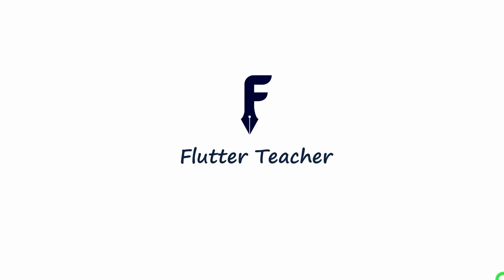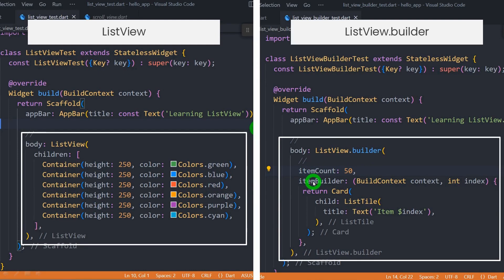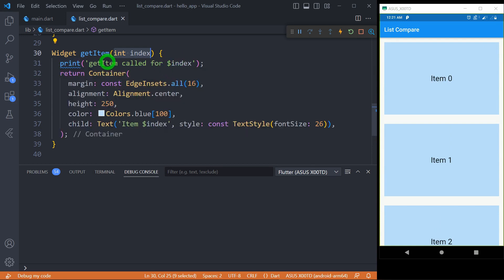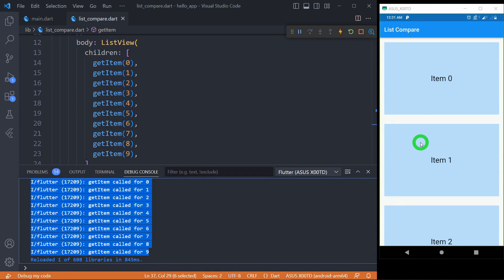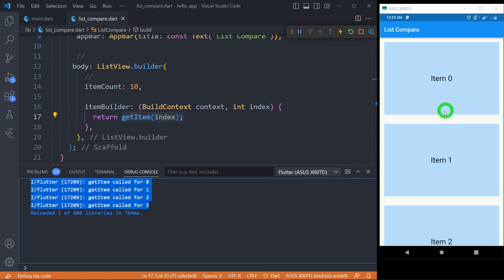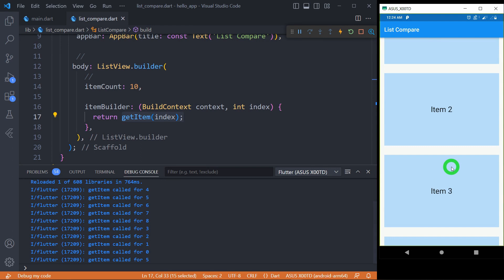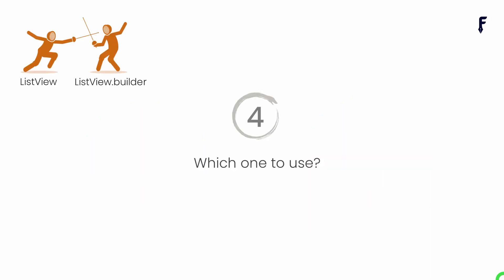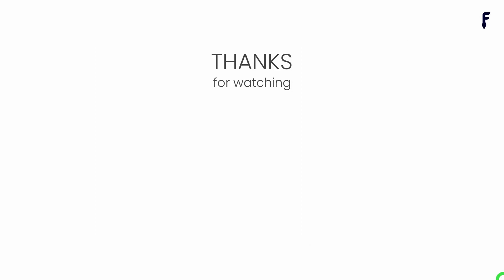Flutter Listview vs Listview builder - Which One to Use in Your Flutter App?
In this video, we'll compare two of the most commonly used scrollable widgets in Flutter: Listview and Listview builder. We'll explore the differences between the two widgets, and discuss the use cases for each of them. We'll also examine the performance implications of using these widgets in your Flutter app, and provide tips for optimizing your list performance.

If you're a Flutter developer looking to create dynamic lists in your app, this video will help you decide which widget is best suited for your needs. By the end of the video, you'll have a better understanding of how to use Listview and Listview builder, and be able to make an informed decision on which one to use in your Flutter app. Join us as we explore the world of Flutter list management!

Timestamp
00:00 - Introduction to topic
00:21 - Construct syntax
00:53 - Working Principle
03:13 - Performance & optimization
03:37 - Which one is the best

Image Widget in Flutter : Image Widget in Flutter